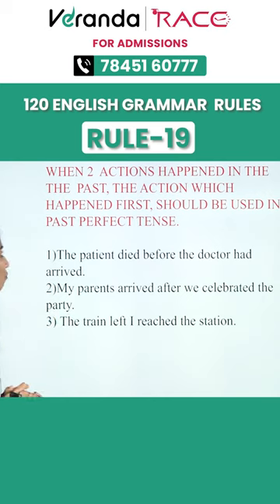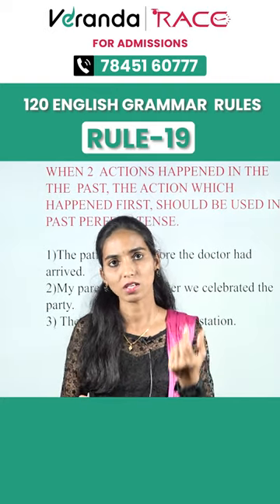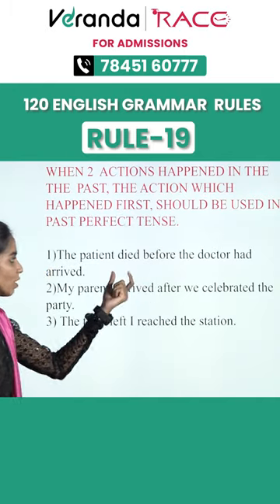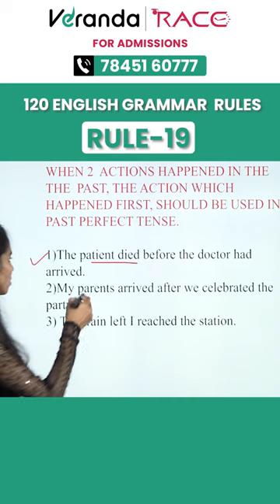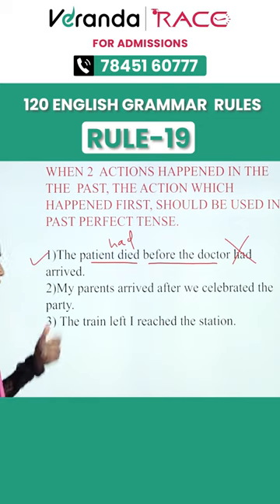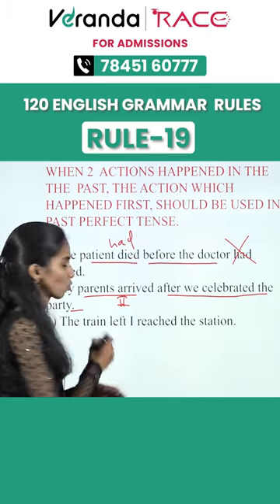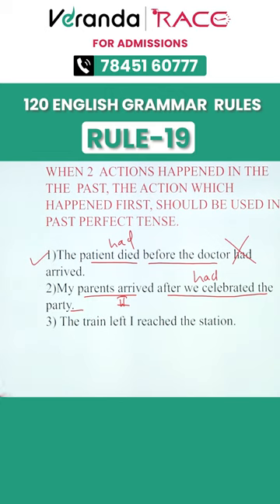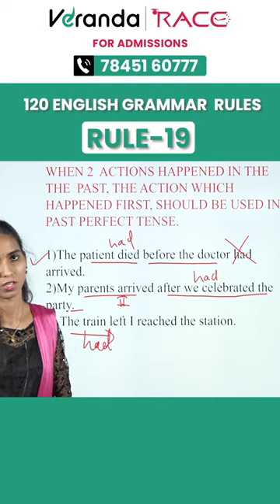19th Rule of 120 English Grammar Rules.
This is a crucial scoring point for all government job aspirants.